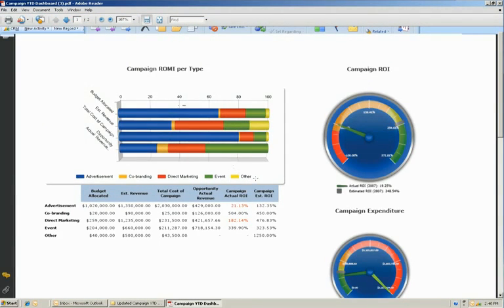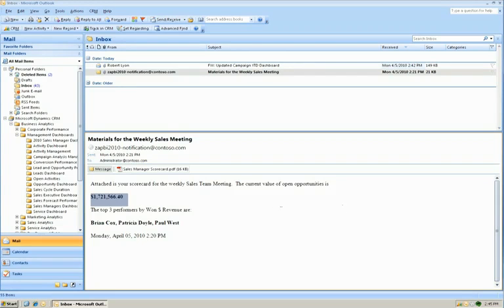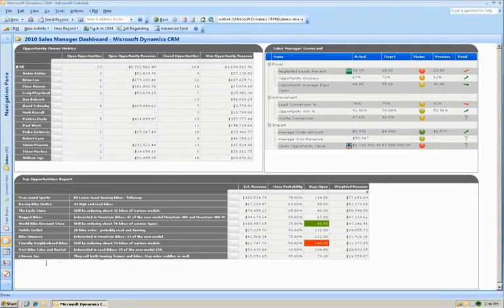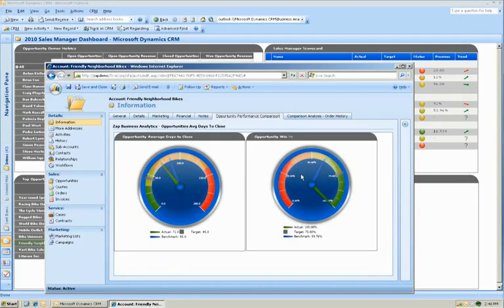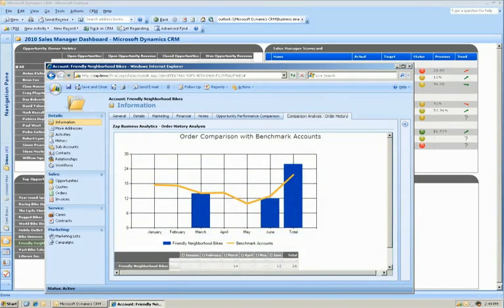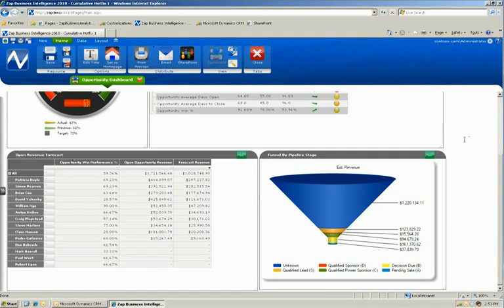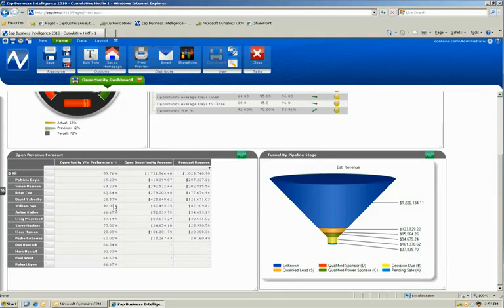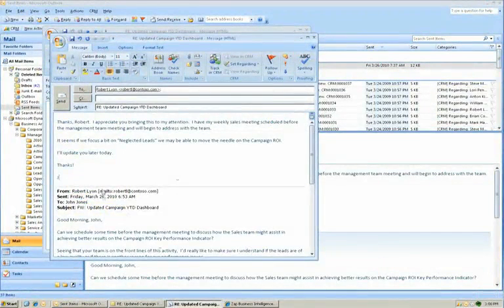Zap - Business Analytics for Microsoft Dynamics CRM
Zap - Business Analytics for Microsoft Dynamics CRM is a packaged solution that enables business users to create web-based dashboards, Key Performance Indicators (KPIs), scorecards, reports, and ad-hoc analyses on their Microsoft CRM data. Best of all, Business Analytics automatically handles your CRM customizations, even for entire custom solutions built on the CRM platform.